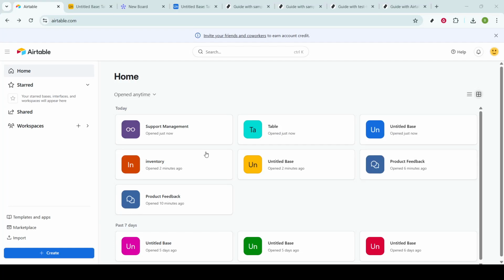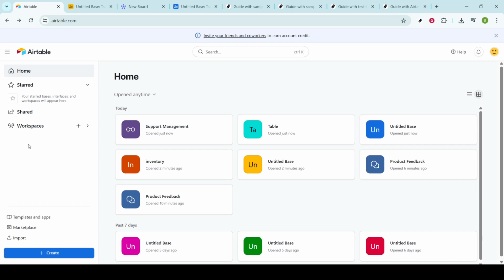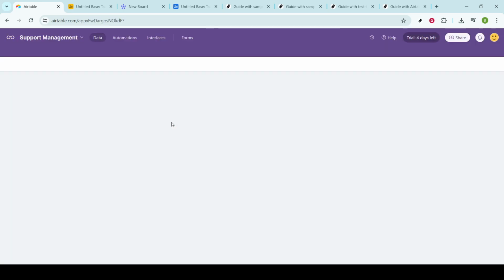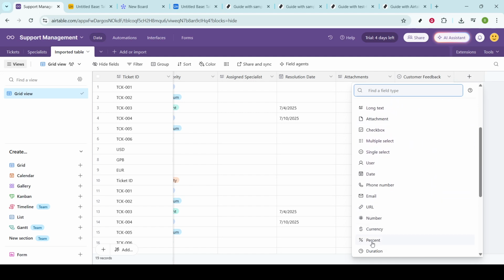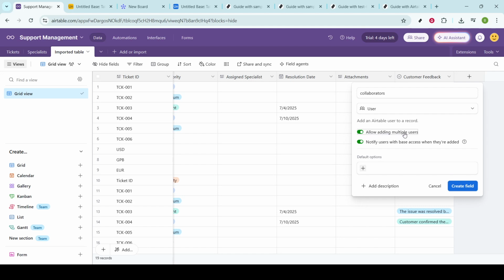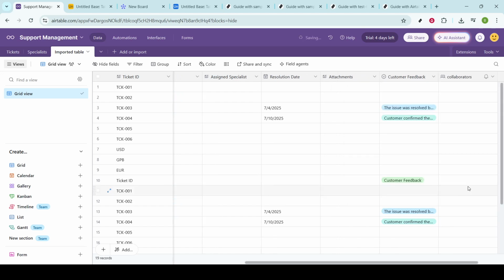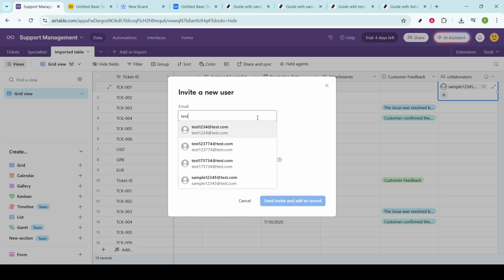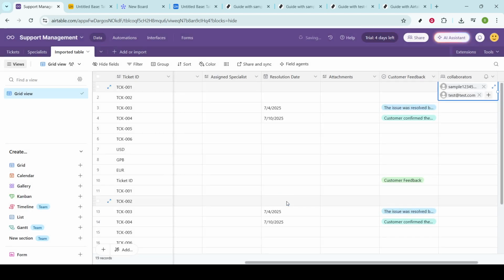How to Assign Tasks in Airtable [2026 Full Guide]